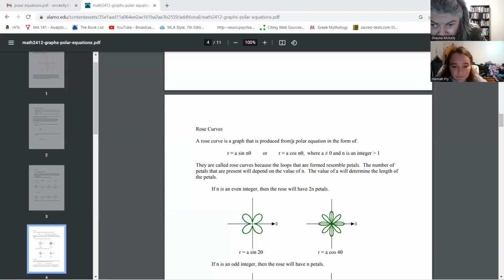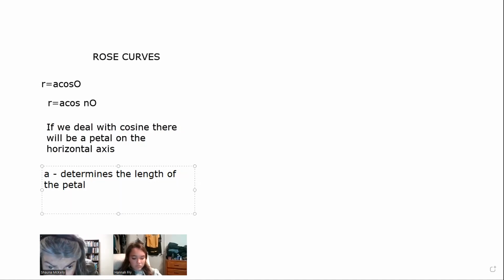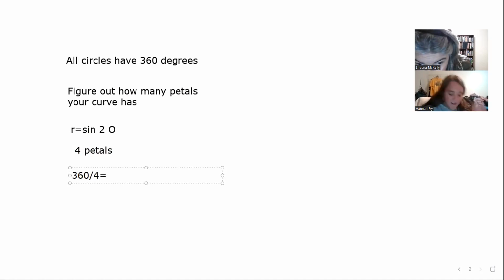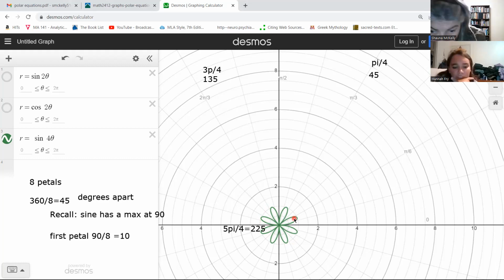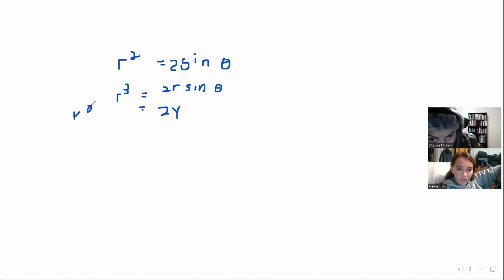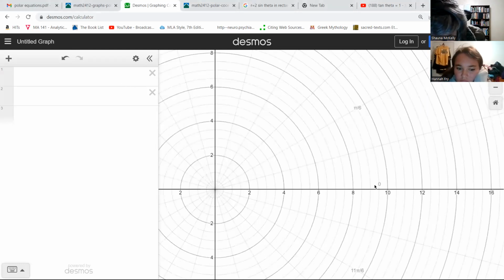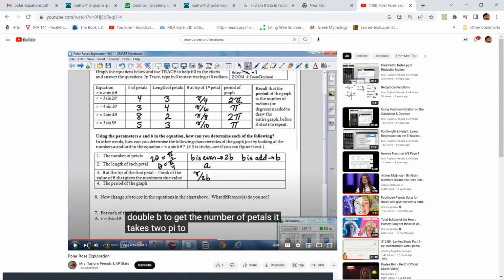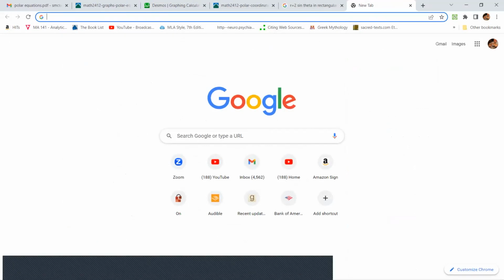Rose Curves and Limacons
In this video, Shauna goes over some strategies for identifying and graphing rose curves. There is also some discussion of limnacons and changing curves from polar to rectangular form.